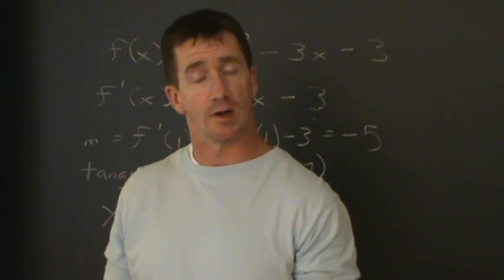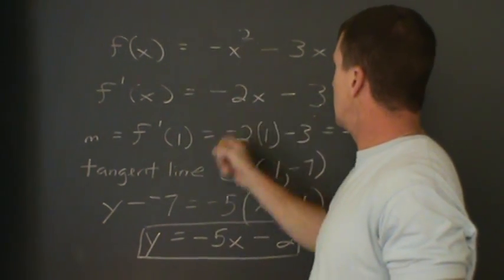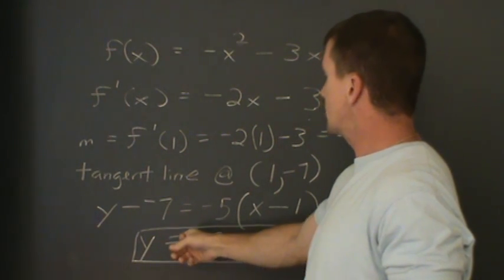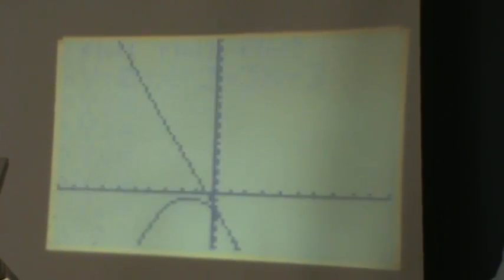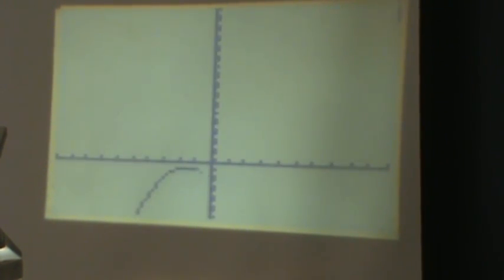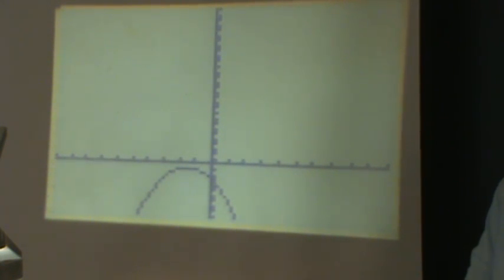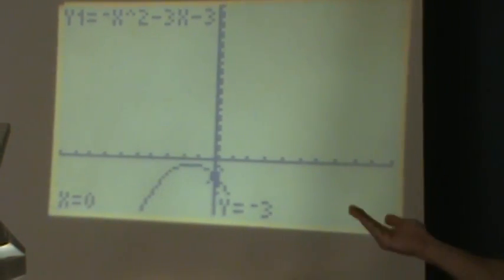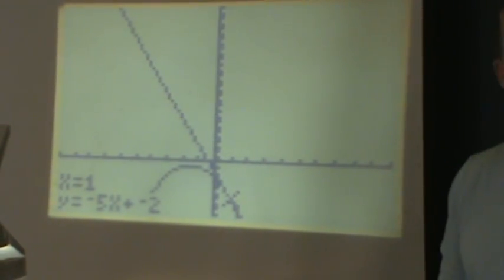Finding the tangent line drawn to a curve (TI-83/84 calculator)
Objective:
-Find the tangent line drawn to a curve at a point
-Use the TI-83/84 calculator to produce and check your solution